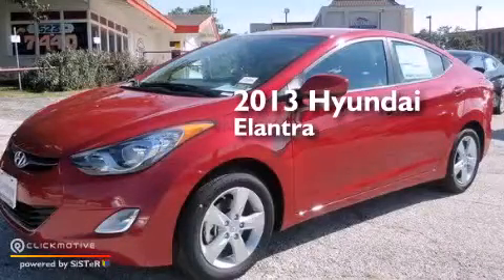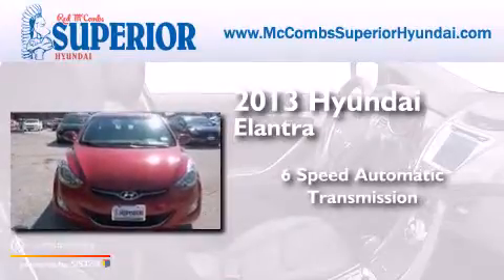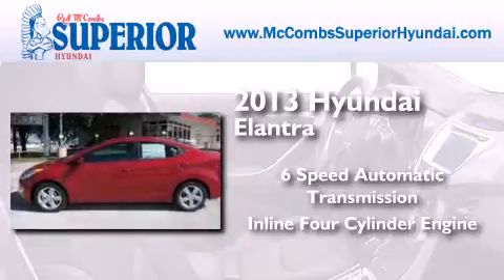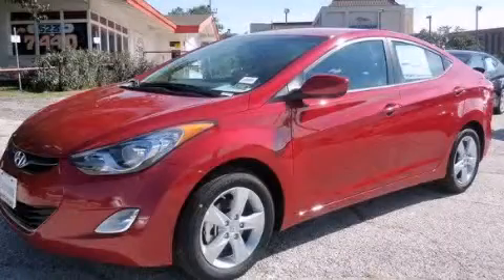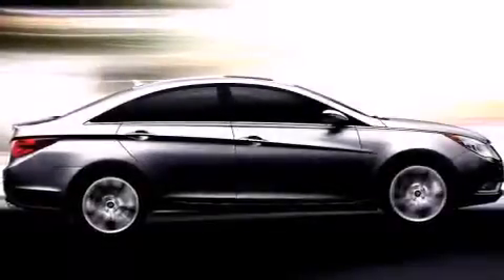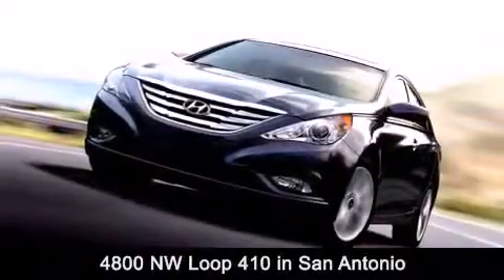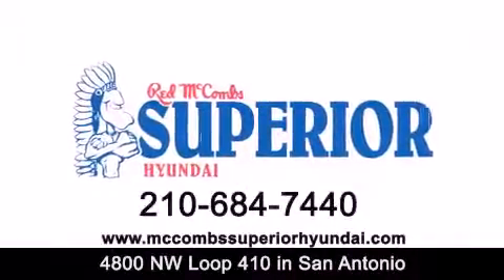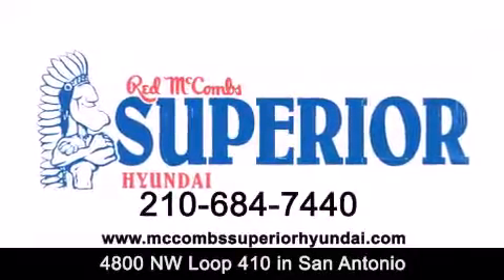2013 Hyundai Elantra Kirby TX Red McCombs Superior Hyundai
Walk around Video for our 2013 Hyundai Elantra here at Red McCombs Superior Hyundai . Red McCombs Superior Hyundai has been honored to serve the San Antonio , Kirby , New Braunfels , and Boerne , TX area . We promise that your experience at our dealership will exceed your expectations ! We have a great selection of new and used vehicles and would love to tell you about any additional discounts on the 2013 Hyundai Elantra . Stop by Hyundai Northwest where we are At Your Service ! Year : 2013 Make : Hyundai Model : Elantra Engine : Gas I4 1.8L/110 Trans . : Automatic Exterior : Geranium Red Interior : Beige Stock : 362243 Red McCombs Superior Hyundai 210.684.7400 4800 NW Loop 410 San Antonio , TX 78229